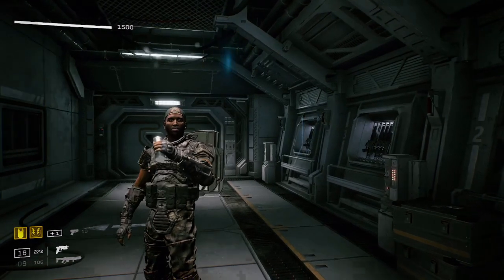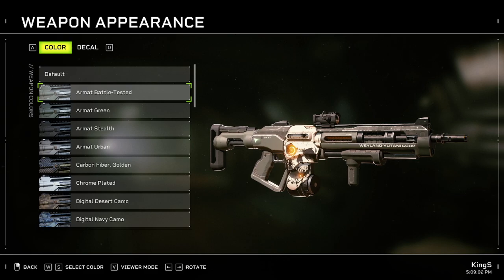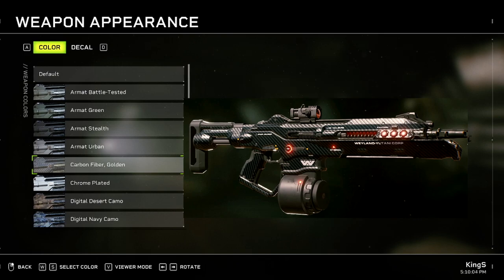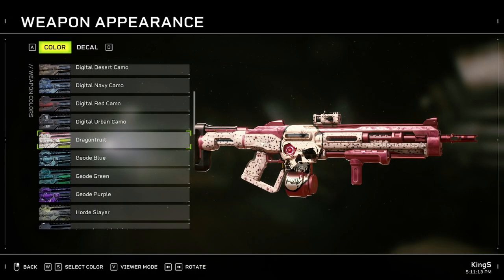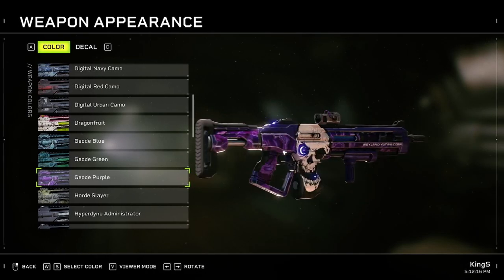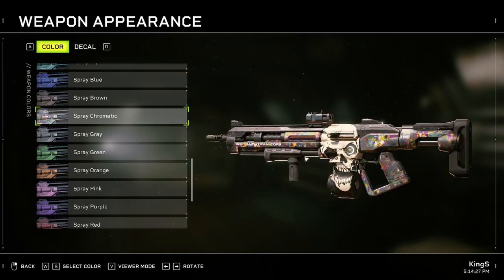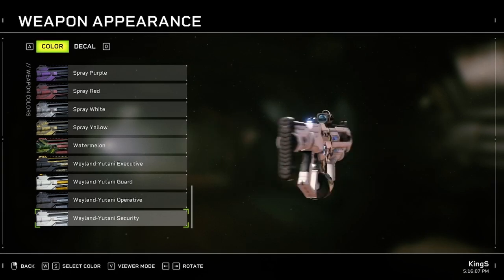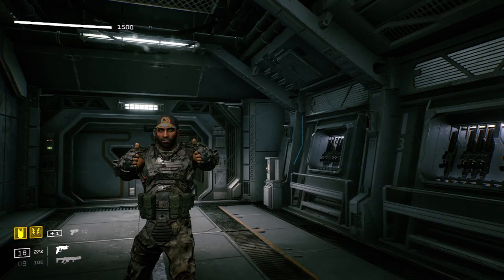All Weapon Skins and How to Unlock Them | Aliens Fireteam Elite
This video will show you all the possible weapon colors / skins to get in Aliens: Fireteam Elite and how to unlock them.

Some of the weapon colors / skins are:

Carbon Fiber Weapon color
Carbon Fiber, Golden Weapon color
Horde Slayer Weapon color
Watermelon Weapon color
Dragonfruit Weapon color